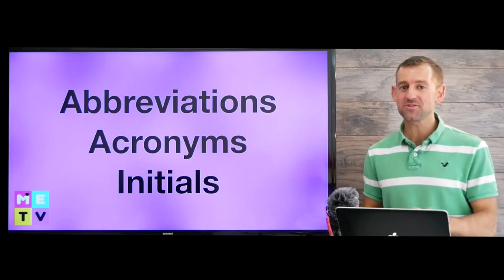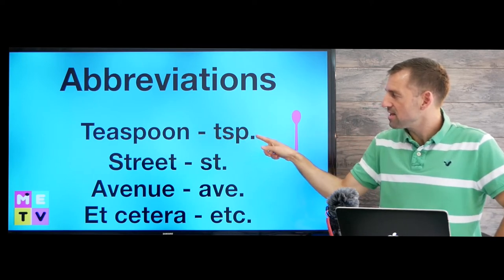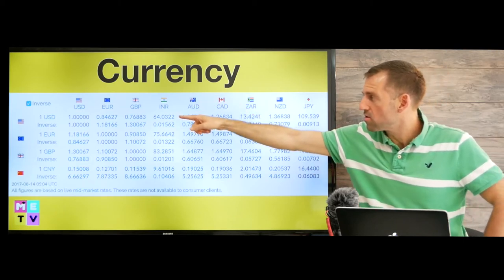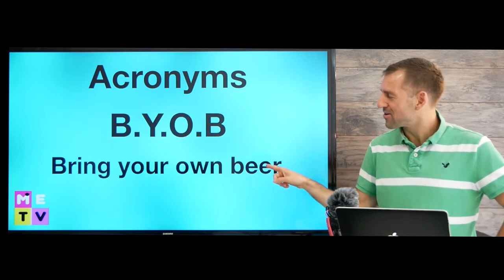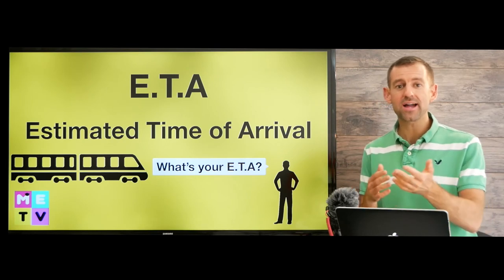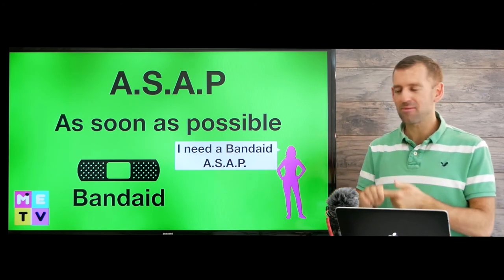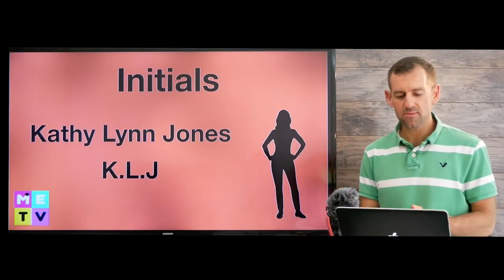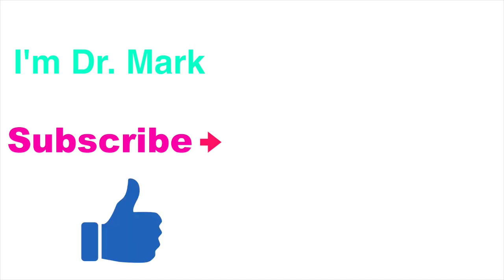English Lesson | Abbreviations Acronyms Initials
In this English lesson, you will learn about acronyms, abbreviations, and initials! Do you know what "etc." or B.Y.OB mean? :) In English writing, these are very common! We don't usually use abbreviations when we speak English. Abbreviations like Mr. and Mrs. are just a short way to say mister and misses, but these words are rarely seen in their full form. If you want to improve your reading and writing in English, you will need to learn what these abbreviations mean. Your English communication will improve a lot! 😃

You can always find my YouTube homepage at:
Youtube.com/madenglishtv